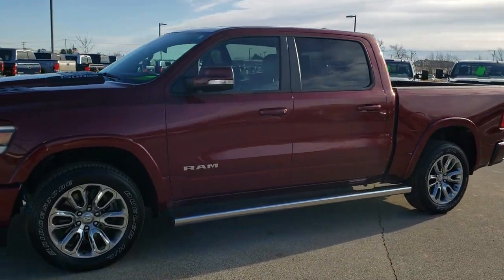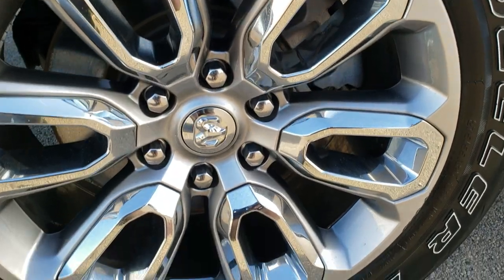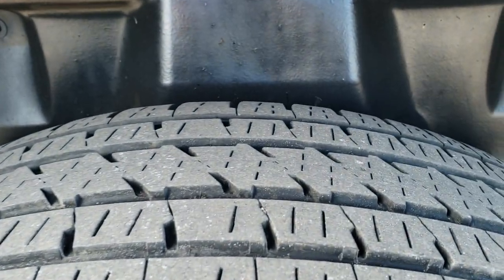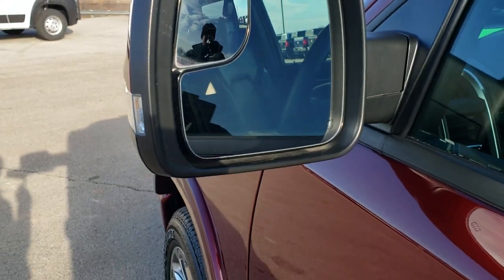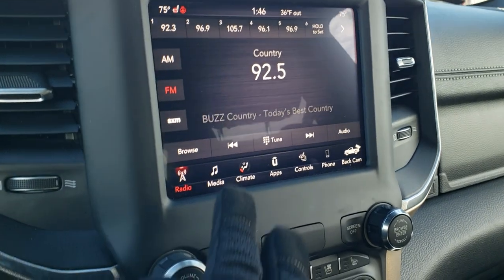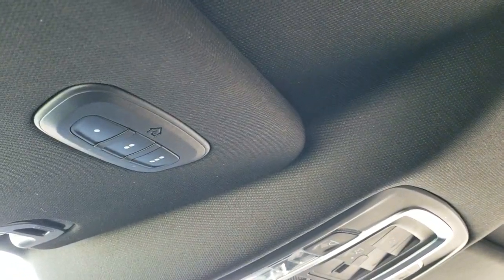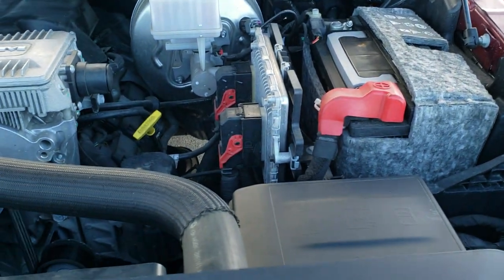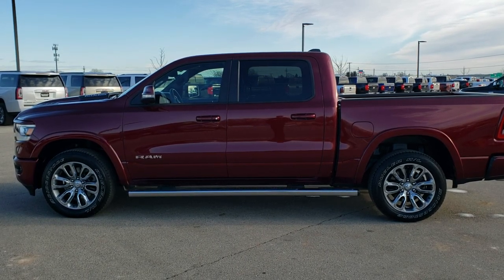2019 RAM 1500 CREW LARAMIE SPORT E TORQUE DELMONICO RED WALK AROUND REVIEW 9T424A SOLD! SUMMITAUTO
This 2019 RAM 1500 CREW SHORT LARAMIE SPORT WITH ETORQUE IN DELMONICO RED is the vehicle we did walk around review of today.

Thank you for checking out this video of this 2019 RAM 1500 CREW SHORT LARAMIE SPORT WITH ETORQUE IN DELMONICO RED

STOCK: 9T424A
PRICE: $38,992
MILES: 17,928
MAKE: RAM
MODEL: 1500
VIN: 1C6SRFJT6KN632332
LOCATION: FOND DU LAC OSHKOSH WISCONSIN, 54937 TRUCKS ON 41

1 OWNER! CLEAN TITLE HISTORY! 5.7 Liter OHV V8 Hemi with Multiple Displacement System MDS Engine, eTorque Technology, 395 Horsepower, Full Four Door Crew Cab, Short Box 5 Foot 7 Inch 5' 7" Shortbox, Laramie Package, Sport Package, Level 1, 8 Speed Automatic Transmission, 4x4 Push Button Four Wheel Drive 4WD, Reverse Backup Camera Rearview Camera, Dual Rear Exhaust, Blind Spot Monitoring with Rear Cross-Path Detection, Start / Stop Technology Start/Stop, Non Smoker, Dual Power Air Conditioned Ventilated and Heated Seats, Black Ebony Leather Seats, Suede and Leathers Seats, Bucket Seats, Memory Driver's Seat, Full Towing Package with Receiver Trailer Hitch, Wiring and Transmission Cooler Tow Package, Heated Power Fold In Mirrors With Built-in Directional Signals and Blind Spot Indicators and Blind Spot Mirrors, Electronic Stability Control Traction Control ESC, Bridgestone Dueler H/L P275/55 R20, 20 Inch Rims Premium Wheels, Painted Alloy Rims Premium Wheels, Four Wheel Disc Brakes, 3.21 Gears with Anti-Spin Differential, Factory Chromed Stepbars, Bedrail Covers, LED Fog Lights, LED Headlights, LED Running Lights, LED Tail Lamps, Sonar with Front and Rear Bumper Sensors, Easy Fuel Capless Fuel Fill, Locking Tailgate, Power Drop Down Tailgate, Chrome Tipped Exhaust, Cowl Induction Sport Hood, Fender Flares, AM / FM Radio Tuner, Sirius/XM Satellite Radio Capabilities Sirius / XM, CD Player, Uconnect (R) 8.4 AM/FM System 8.4 Inch Touchscreen with AM/FM, 7-Inch Multi-View Display, Alpine Premium Audio Sound System, U Connect Hands Free Bluetooth Hands-Free Phone System Blue Tooth, Android Auto Compatible, Apple Car Play Compatible, Auxiliary MP3 Jack Portable Audio Connection, USB C Jack, USB Jack Portable Audio Connection, Enter-N-Go System Keyless Entry System, Keyless Entry with Factory Remote Start, Push Button Start, Power Sliding Rear Window Rear Window Defroster, Adjustable Height Seatbelts, Driver and Passenger Front Air Bags, L.A.T.C.H. Child Safety System, Side Curtain Air Bags SRS Safety Restraint System, Heated Steering Wheel Multi-Function Steering Wheel Controls, Homelink System with Three Programmable Buttons for Garage Doors, Lighting Systems & Security Systems, Compass, Outside Temperature Display and Mileage Display, Dual Multi-Zone Climate Control , Power Adjustable Pedals, Factory Floormats, Air Conditioning AC, Cruise Control, Power Locks, Power Windows, Automatic Headlights Autolamp, Tilt/Telescope Steering Wheel, 115V / 400W Deck Mounted AC Power, 3 Year / 36,000 Mile Remaining Factory Bumper to Bumper Warranty, Whichever comes first, 5 Year / 60,000 Mile Remaining Powertrain Factory Warranty, Whichever comes first, Delmonico Red Pearlcoat, ONE OWNER! CLEAN AUTOCHECK! Very very clean inside and out! This is one of the sharpest 2019 Ram 1500 crewcab shortbox 1/2 ton trucks on our lot! Make your move before this super clean 4wd is gone!

STOCK: 9T424A
PRICE: $38,992
MILES: 17,928
MAKE: RAM
MODEL: 1500
VIN: 1C6SRFJT6KN632332